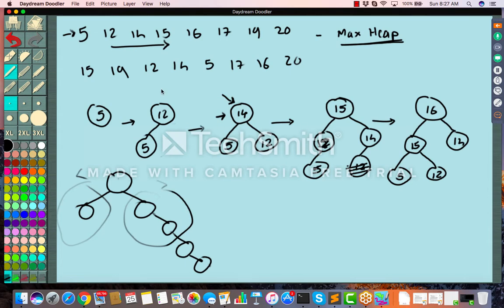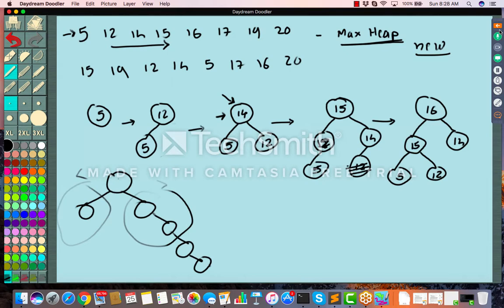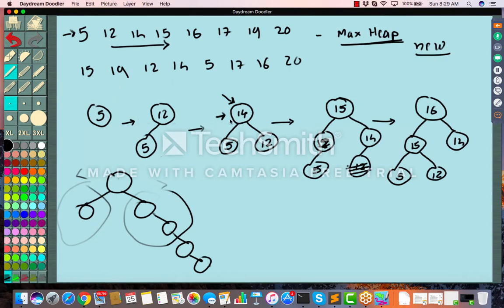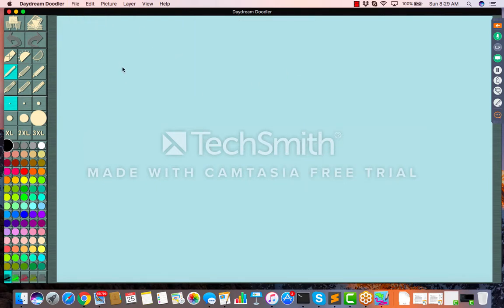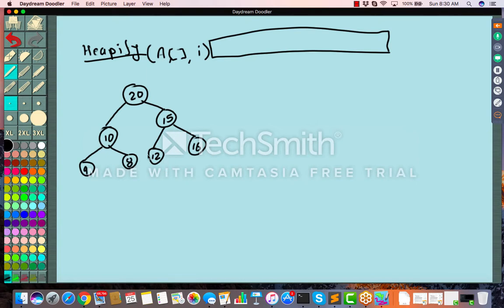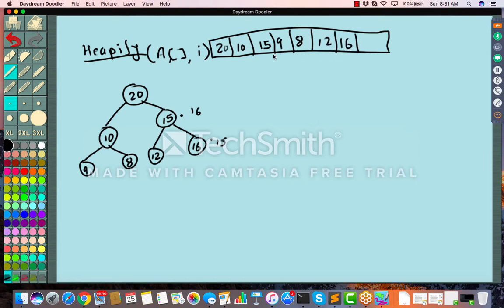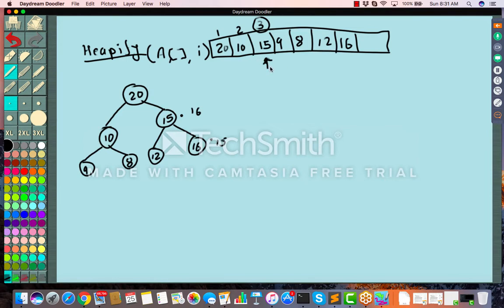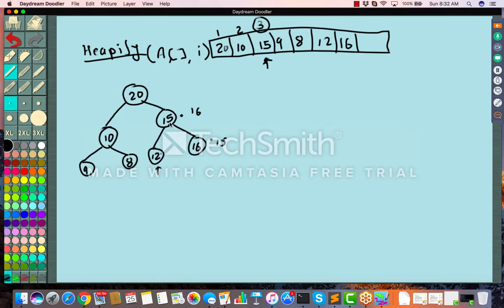Heap Rec 2